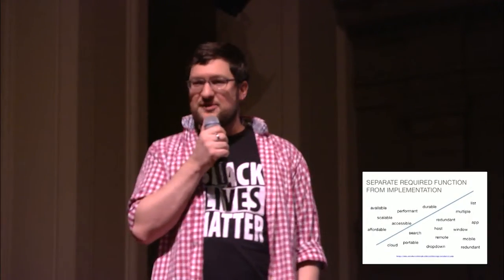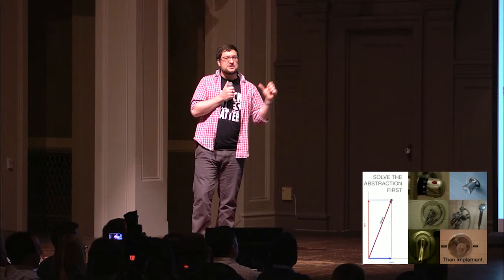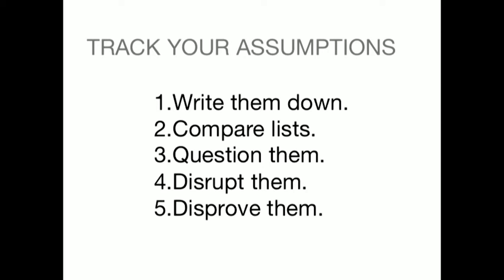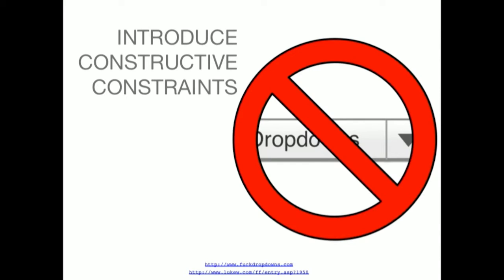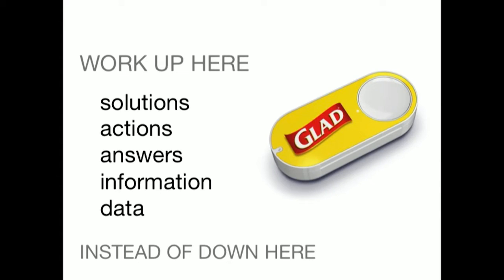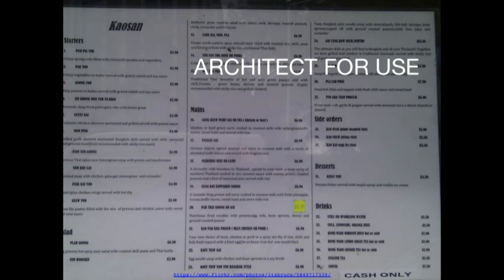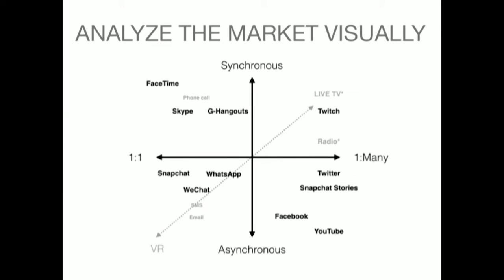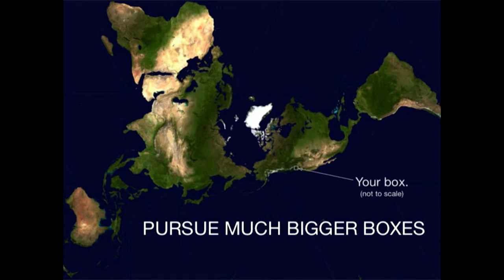Guaranteed Successful Design - Noah Iliinsky